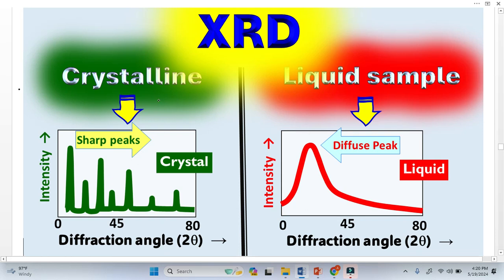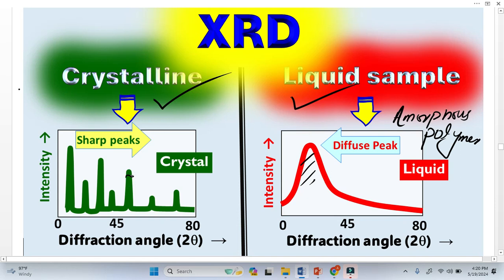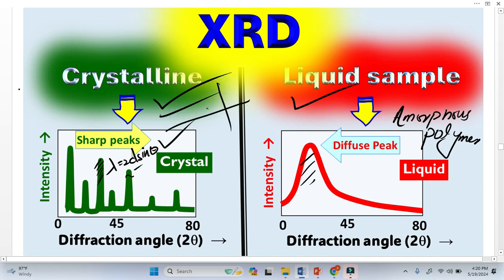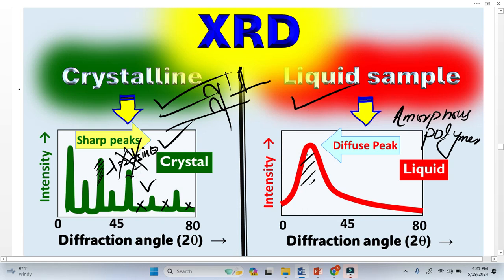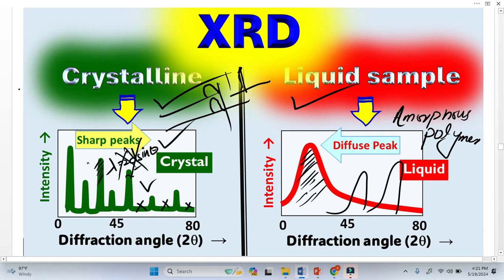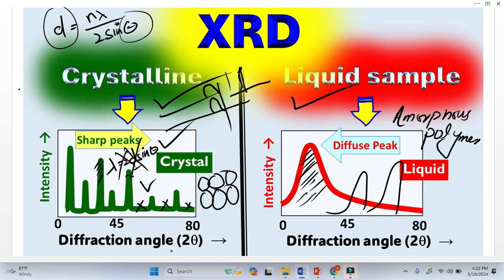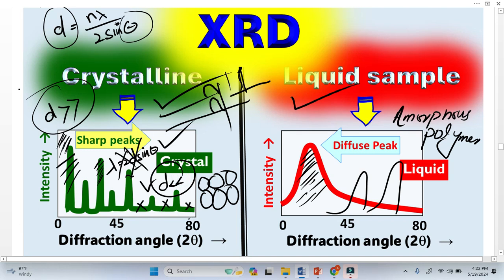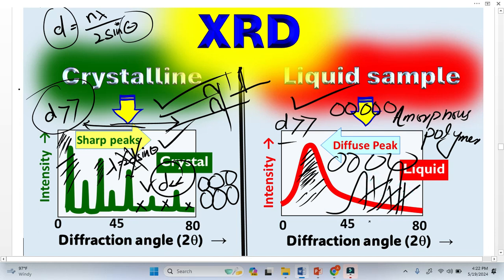XRD: Why Crystals Show Peaks but Liquids Don’t (Simple Explanation)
Liquids, polymers, and amorphous materials never show sharp XRD peaks — but why? In this video, we compare crystalline XRD patterns with liquids and explain diffuse scattering in a simple, visual way.

Understanding why liquids show no sharp XRD peaks is essential in materials science, chemistry, engineering, and nanotechnology. Crystalline solids produce sharp diffraction peaks because their atoms are arranged in a long-range, periodic structure. Liquids and polymers, however, have only short-range order, leading to broad diffuse peaks instead of Bragg reflections.

In this video, you’ll learn:
• Why crystals create Bragg peaks in XRD
• Why liquids, melts, polymers, and amorphous materials only show diffuse scattering
• What a “diffuse peak” actually means
• Why beginners often misinterpret liquid XRD as an error
• How to distinguish crystal vs amorphous vs liquid XRD patterns